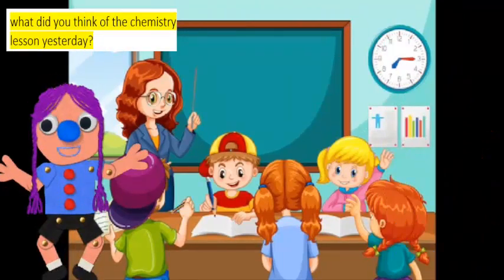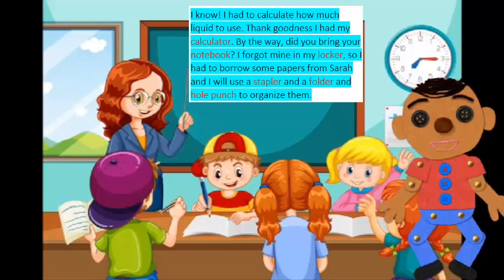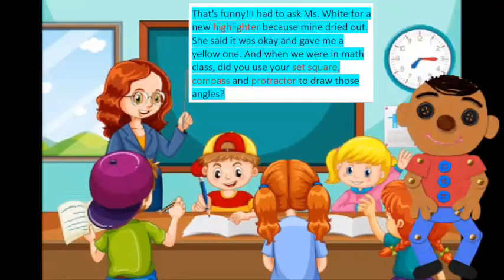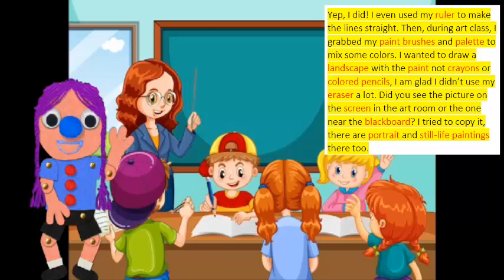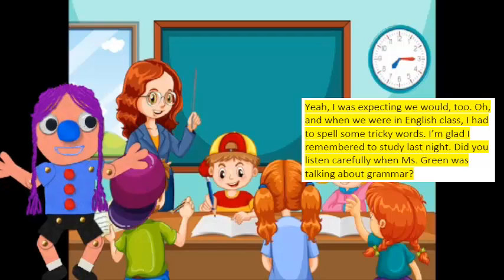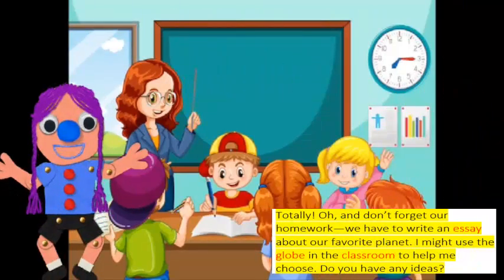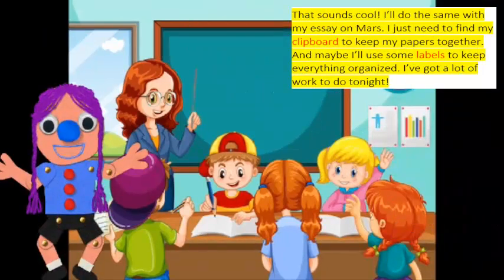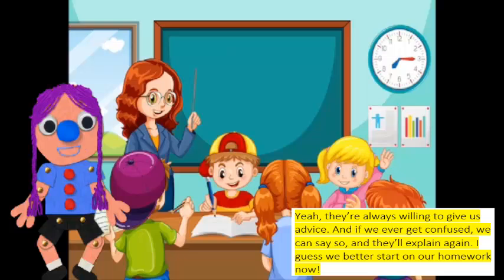classroom vocabularies / conversation